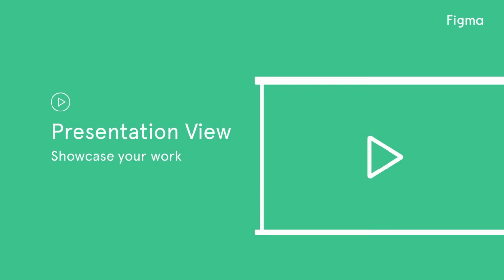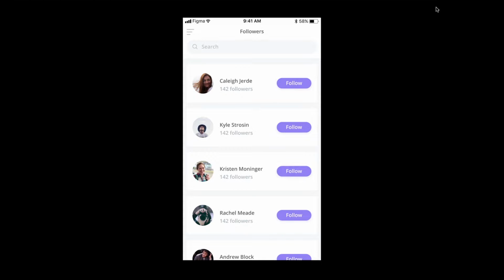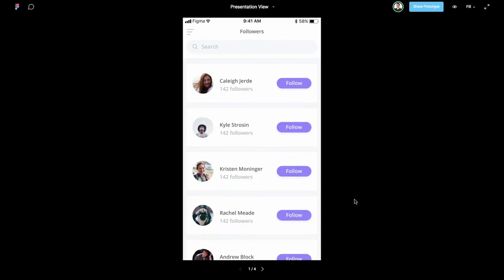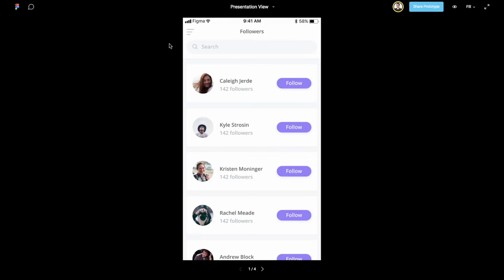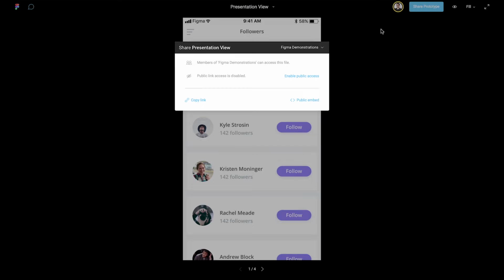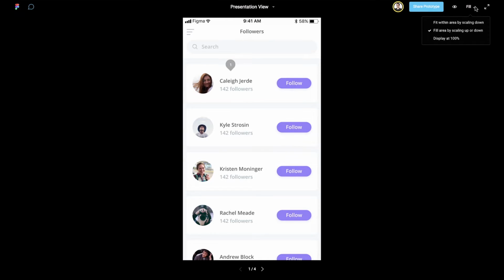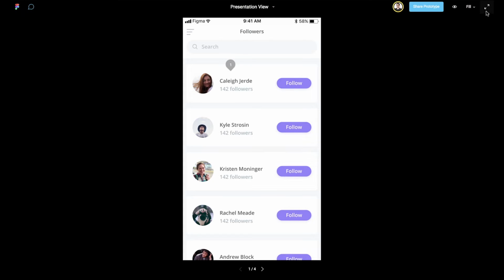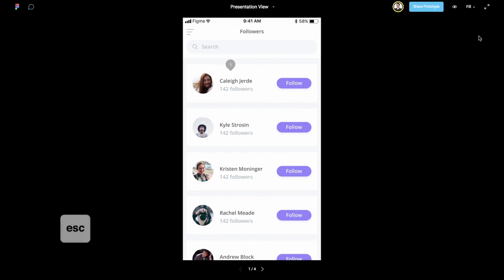How to use Presentation View Figma (resize their frames for each device)